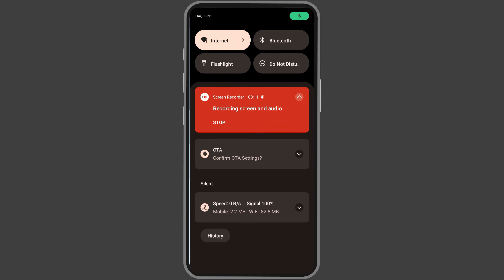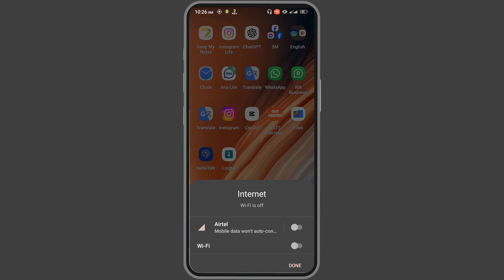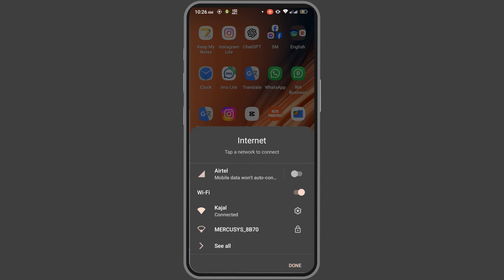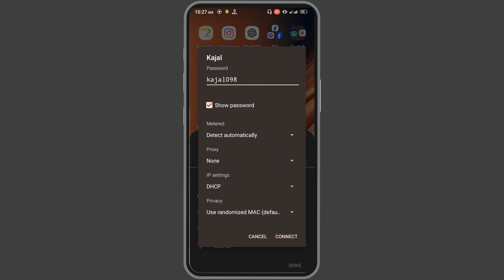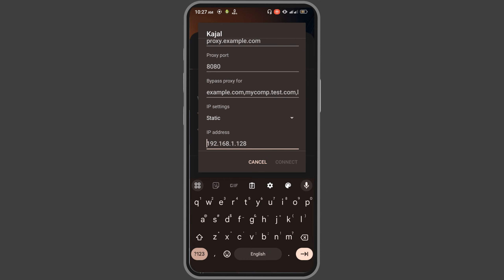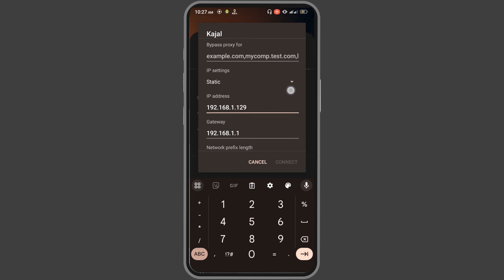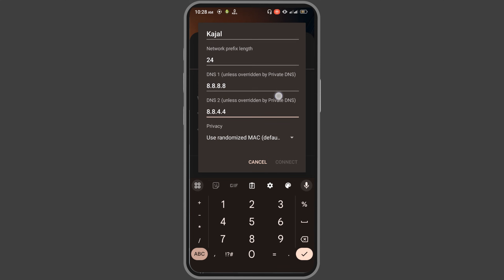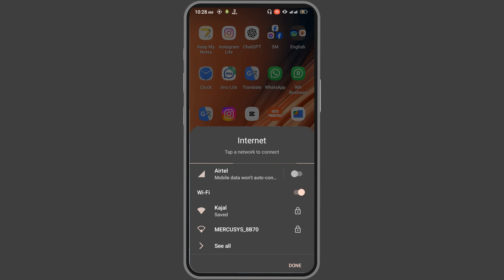WiFi Connected But No Internet Access on Android - How to Fix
Are you facing the frustrating issue of being connected to WiFi on your Android device but having no internet access? In this video, we will walk you through step-by-step on how to fix this common problem. From troubleshooting the connection to resetting your network settings, we've got you covered! Don't let WiFi issues ruin your day - watch this video and get back online in no time.